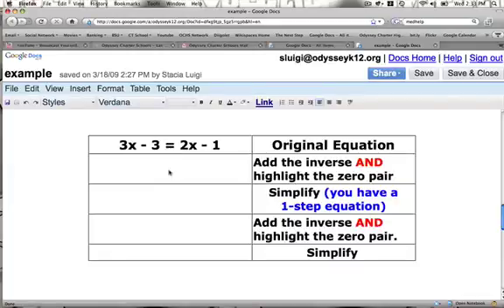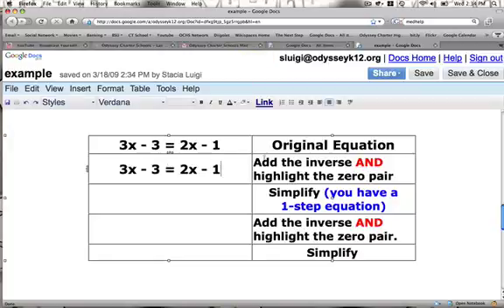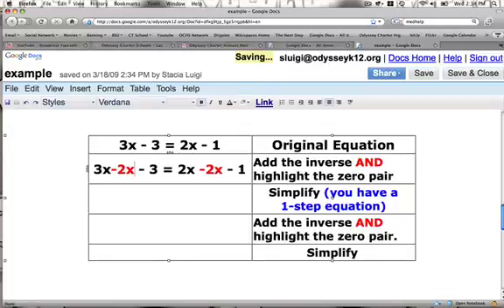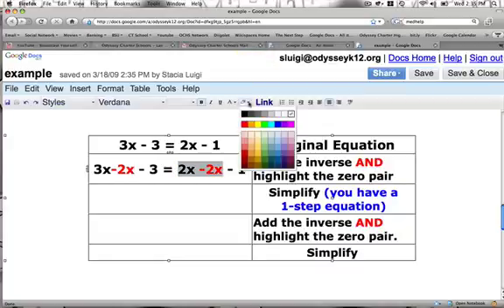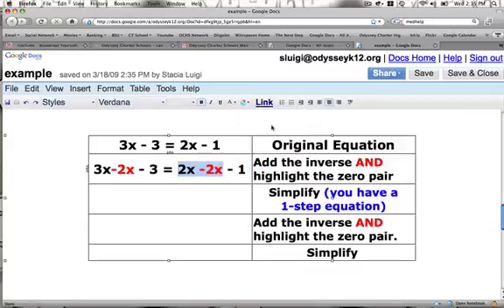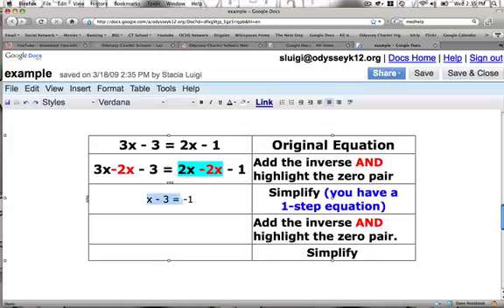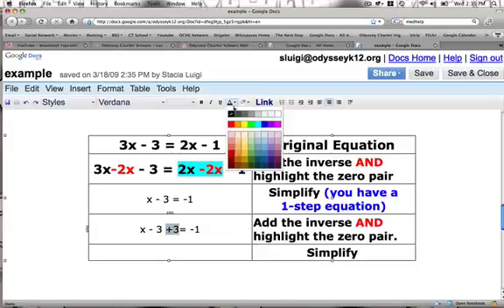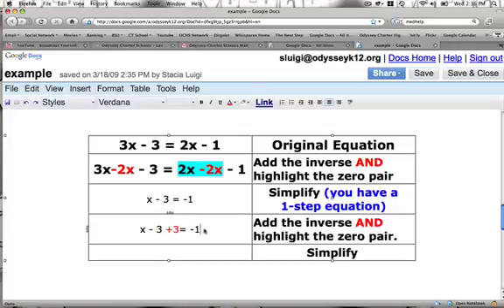equation with variable on both sides